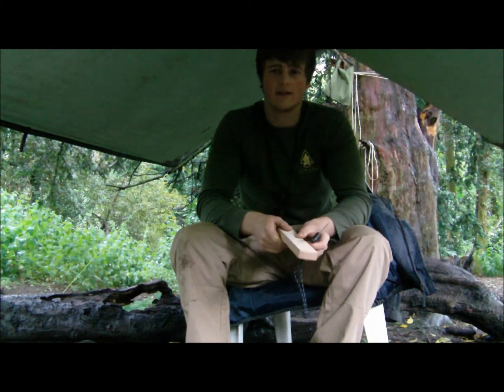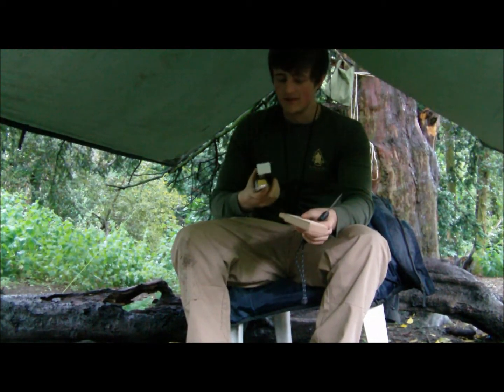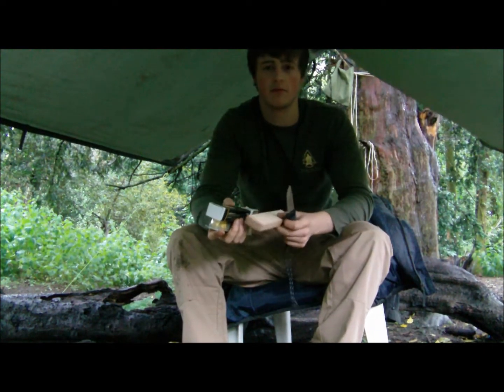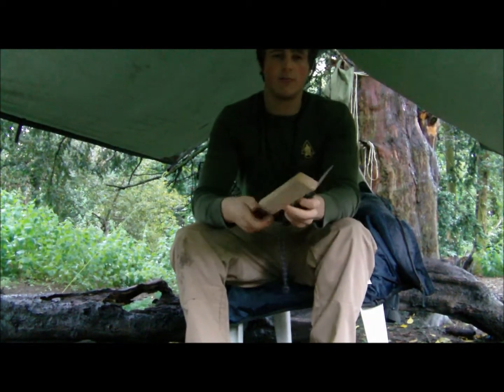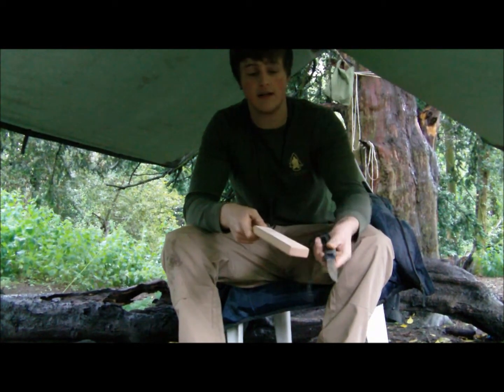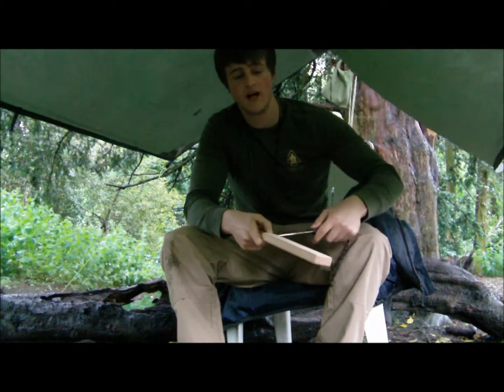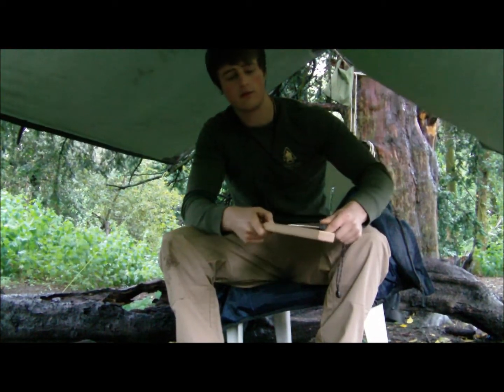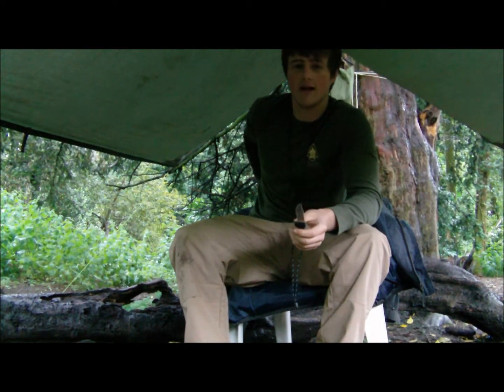How to strop your knife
To find the Outdoor Outfitters Equipment I use please